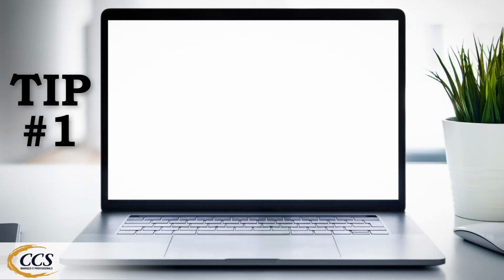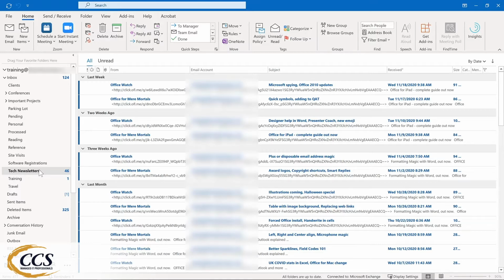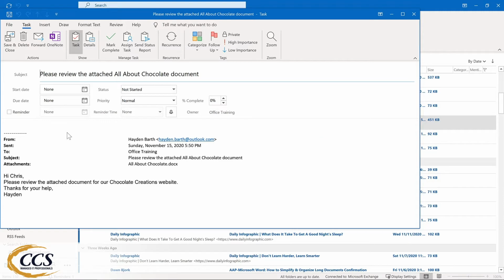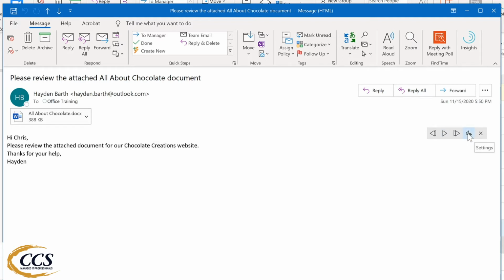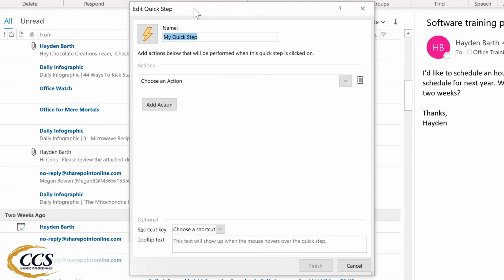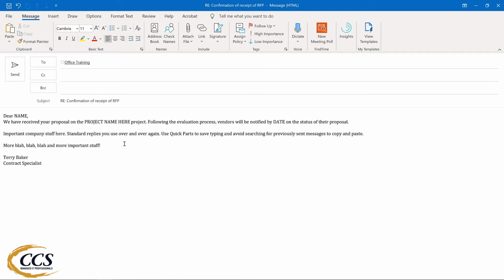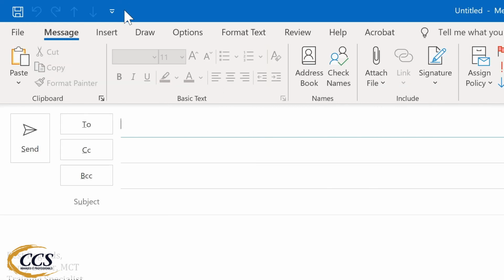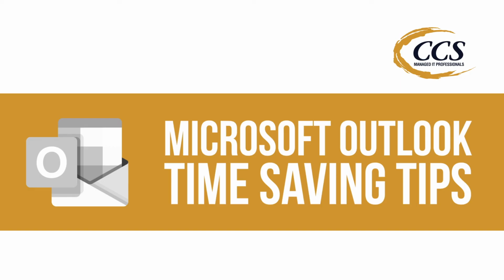Microsoft Outlook Time Saving Tips | Colorado Computer Support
If not, time to call Colorado Computer Support.